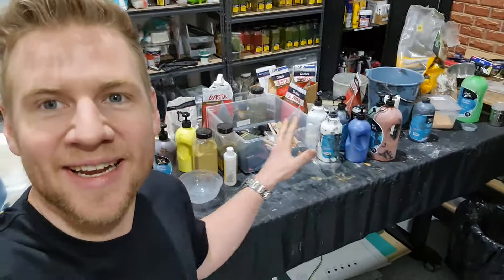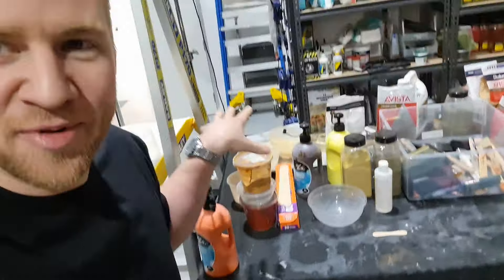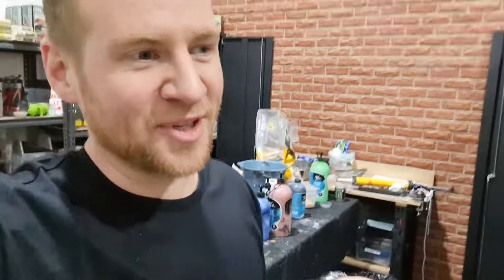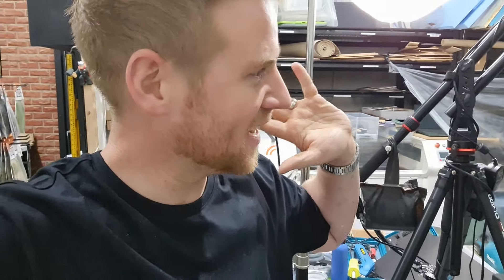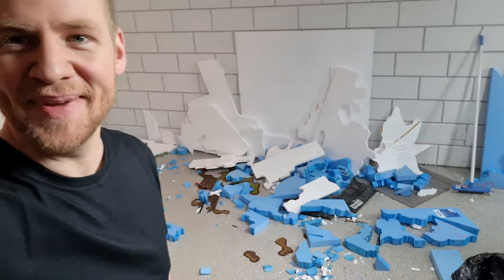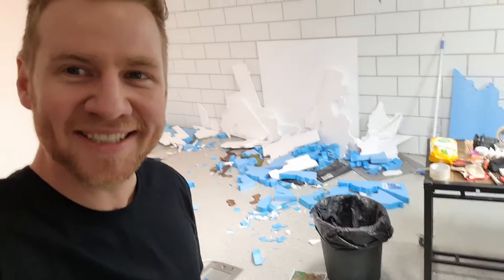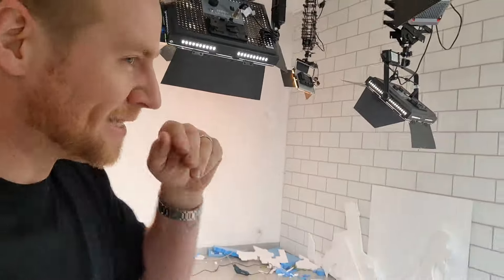Let's get messy again!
MORE OF ME! - Follow/Sub ↴